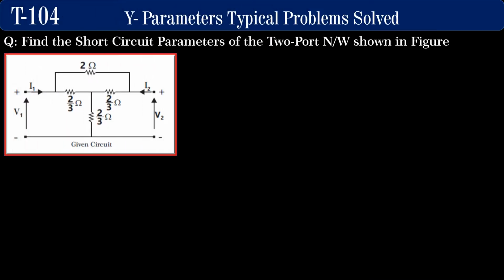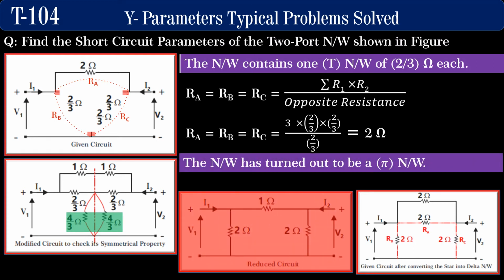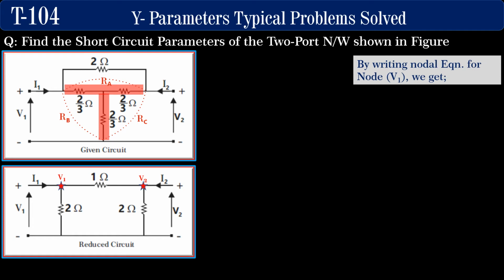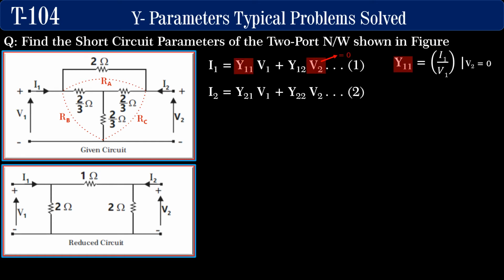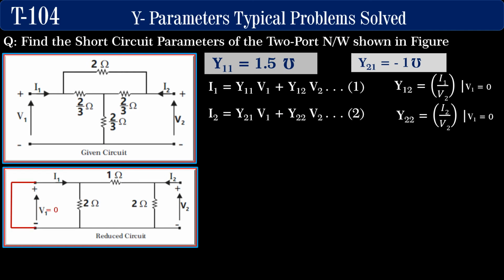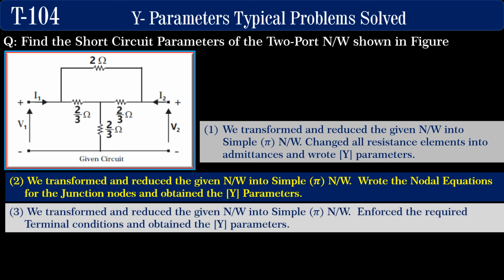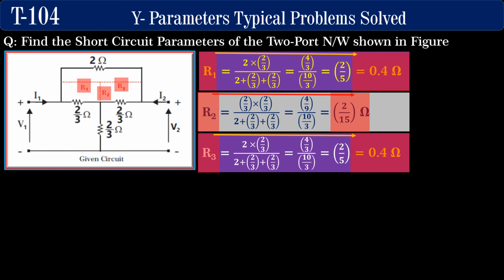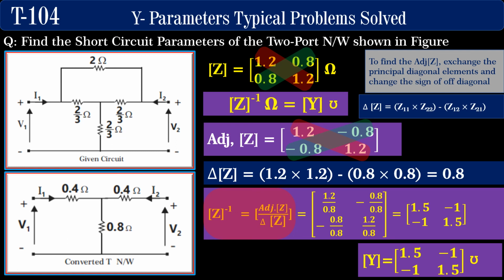T 104 Y Parameters of a Two Port Network Typical Problems Solved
[Y]-Parameters or Short Circuit parameters Or Admittance Parameters mean the same.
In this Tutorial a typical problem is solved by different methods. The purpose is to show the viewers to choose the right method to obtain the results in minimum possible time.